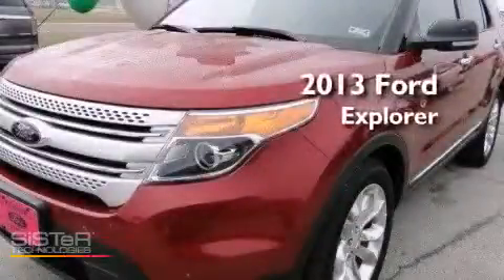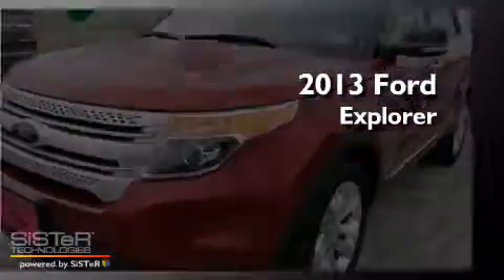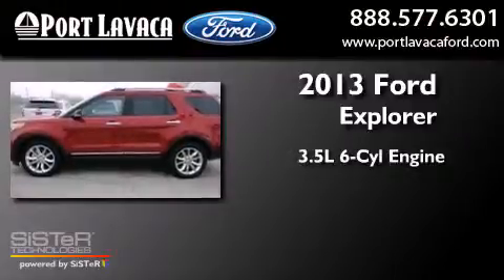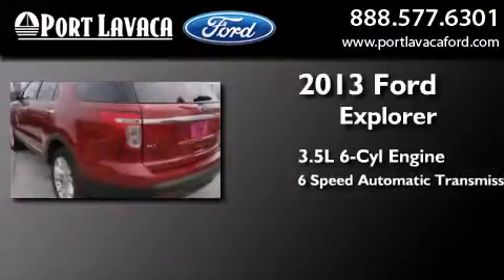2013 Ford Explorer Port Lavaca TX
We have been honored to serve the Port Lavaca TX area , we promise that your experience at our dealership will exceed your expectations ! Year : 2013 Make : Ford Model : Explorer Engine : Gas V6 3.5L/213 Trans . : Automatic Exterior : Ruby Red Metallic Tinted Clearcoat Miles : 655 Interior : Medium Light Stone Stock : GB26503 Port Lavaca Ford 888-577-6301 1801 State Hwy 35 S Port Lavaca , TX 77979